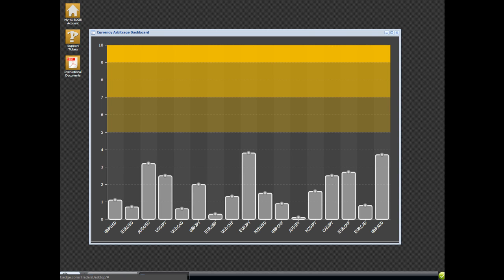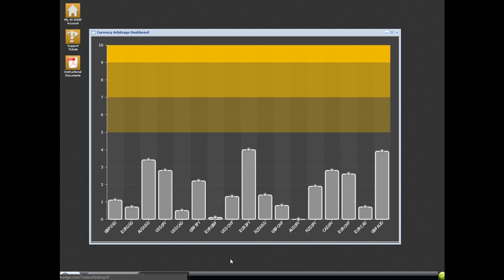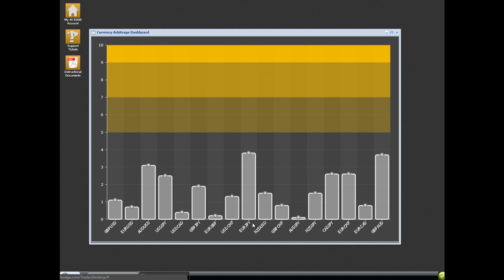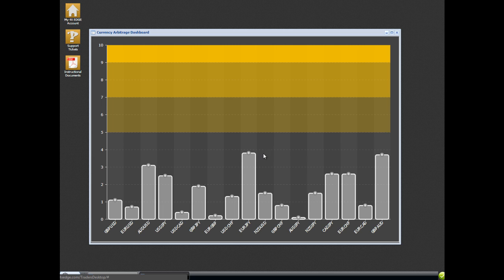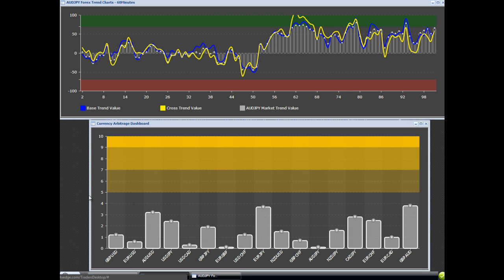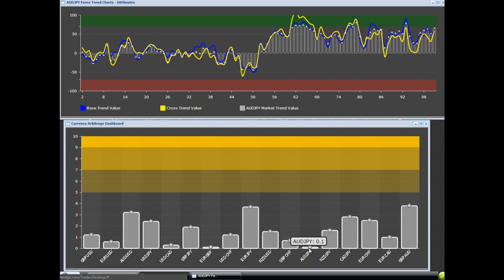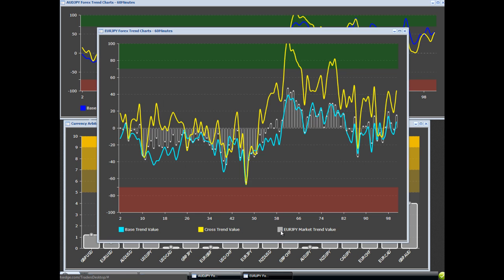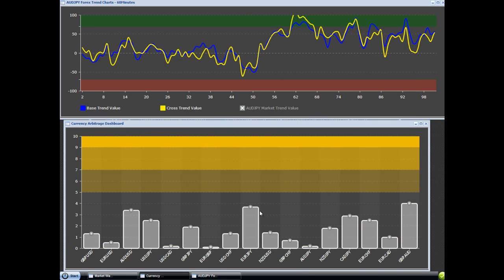4X EDGE Currency Arbitrage Dashboard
Our Forex Arbitrage Dashboard measures the variation between the base and cross of each currency pair. When the base and cross value diverge, the market is forced to consolidate. Our Forex Arbitrage Dashboard chart can help you find excellent arbitrage trade opportunities.